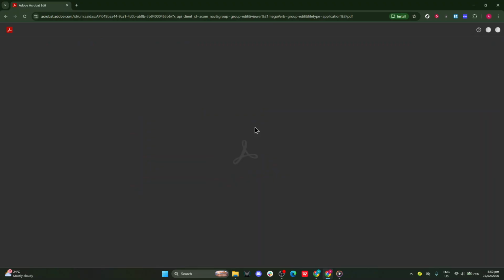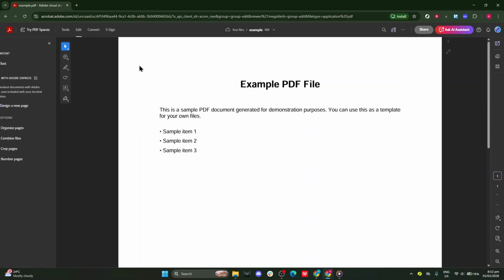How to Edit & Format Text in PDFs with Adobe Acrobat | 2026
✏️ How To Edit & Format Text in PDFs With Adobe Acrobat | Step-by-Step Guide ✏️

Want to **edit and format text in your PDF files using Adobe Acrobat**? This tutorial shows you how to update text, change fonts, and adjust layout directly in Acrobat for professional-looking documents.

✅ What You’ll Learn:
- How to open and prepare your PDF in Adobe Acrobat
- Step-by-step instructions to edit existing text
- How to change font style, size, color, and alignment
- Tips for adding new text or adjusting paragraph spacing
- How to save and share your edited PDF without losing formatting

💡 Pro Tip: Adobe Acrobat allows you to make precise edits without converting your PDF to Word, keeping your layout intact.